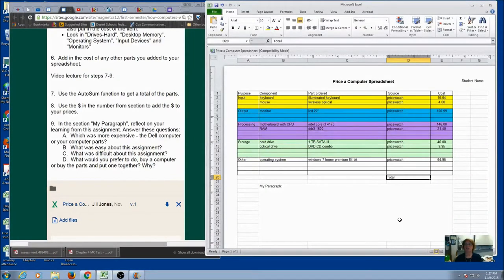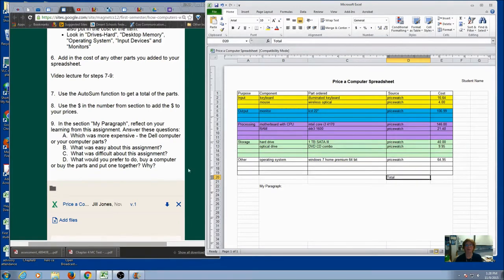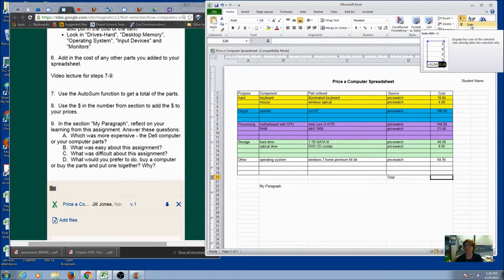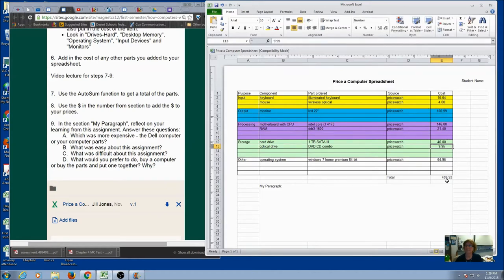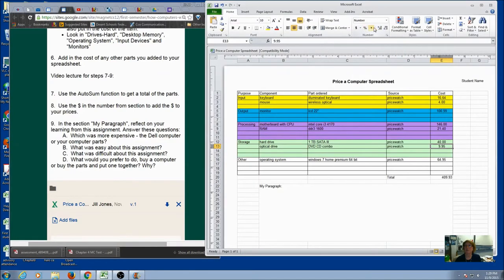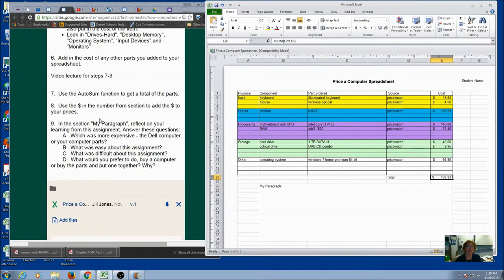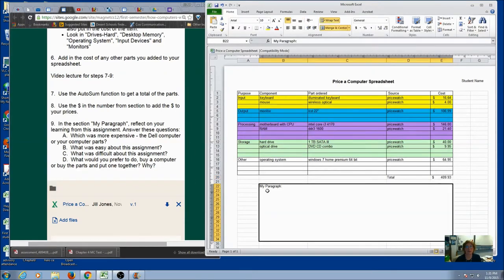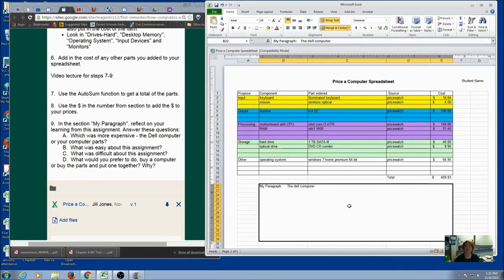Price a Computer Assignment - Part 2